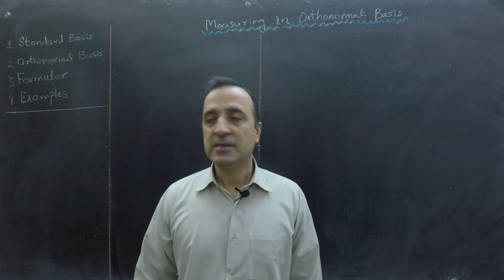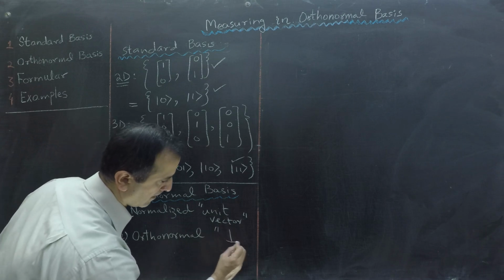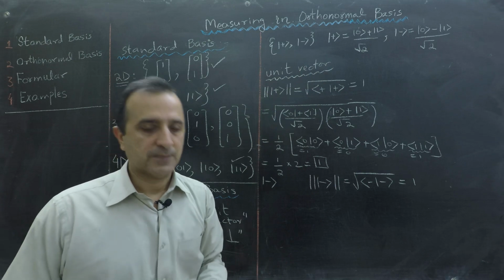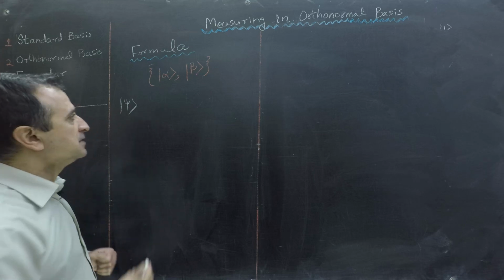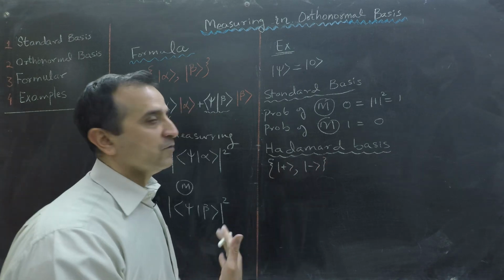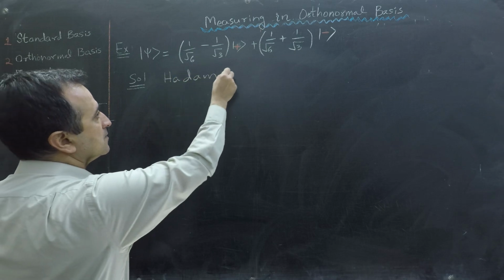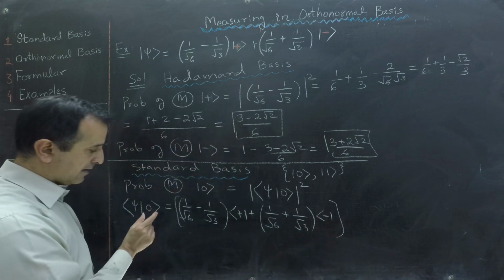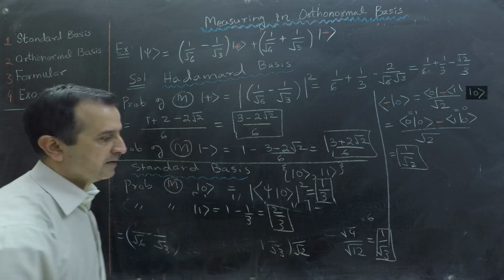Quantum Computing: Qubit Measurements in Various Orthonormal Bases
In this video as we explore the basics of measuring qubits in different orthonormal bases. We'll start by introducing the standard and orthonormal bases to lay a solid foundation.

In a straightforward manner, we'll share a formula that allows you to express qubits in any orthonormal basis you prefer. The video wraps up with a couple of examples demonstrating qubit conversion and measurements in various bases, including the Hadamard basis. .

SUPPORT ME